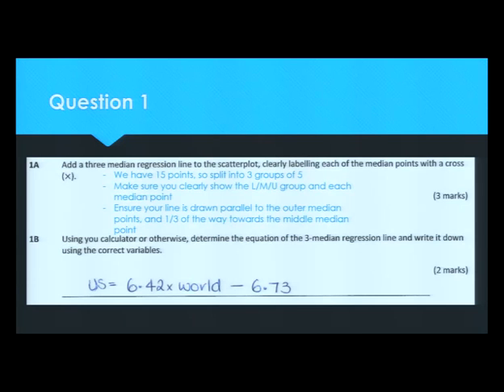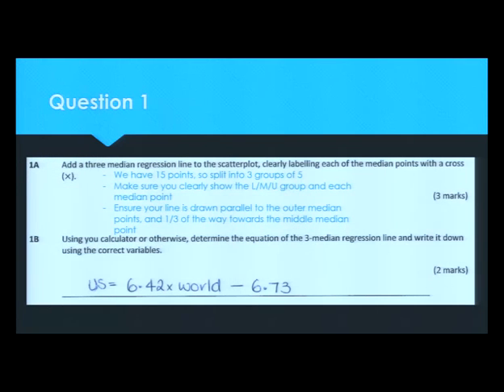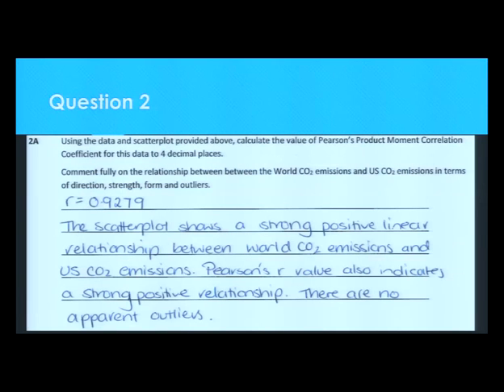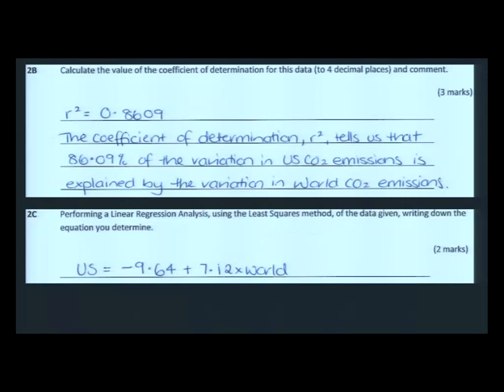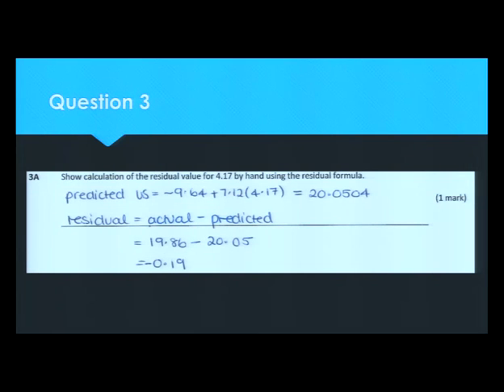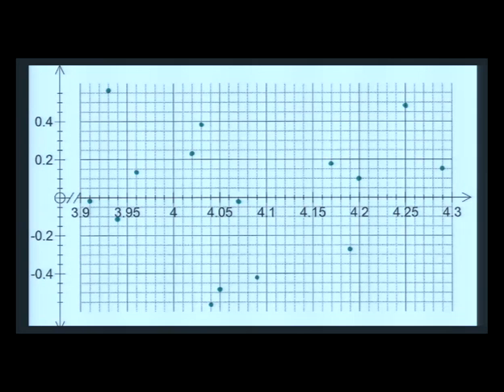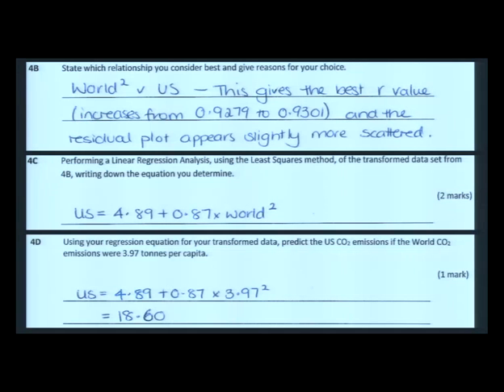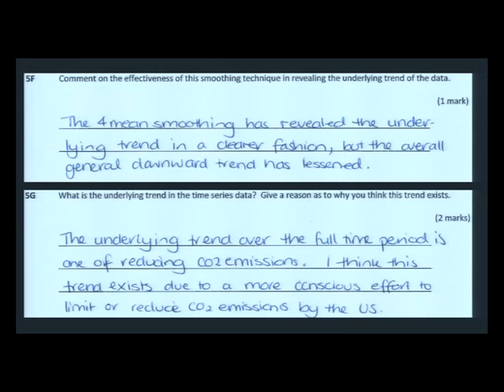CORE Bivariate Data SAC revision lecture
Review of a practice task used as a basis for SAC 2 Bivariate Data (component of the CORE)